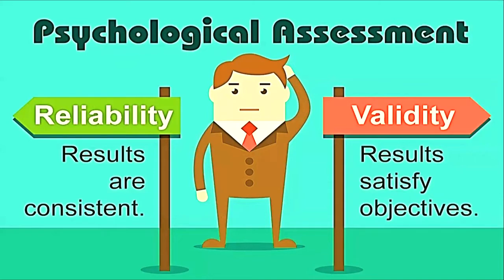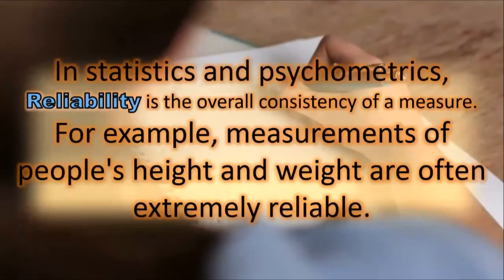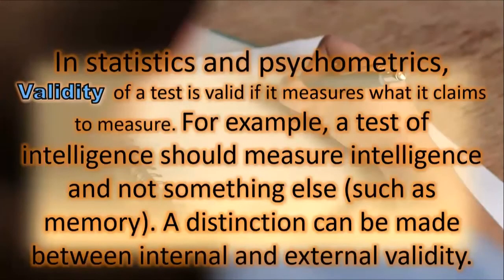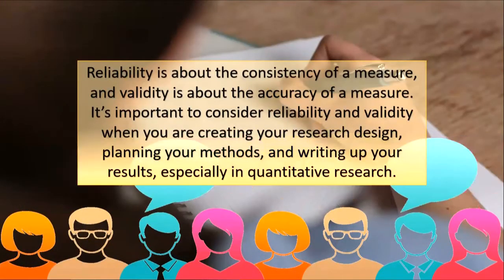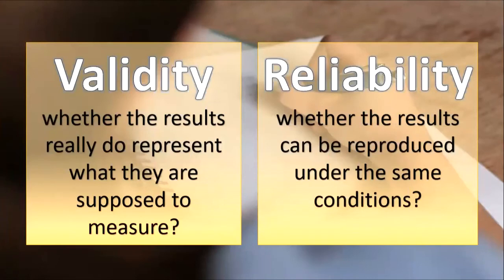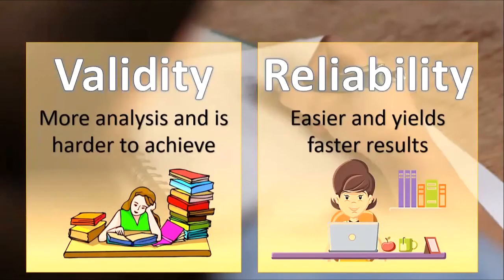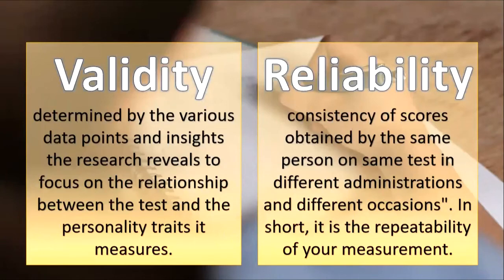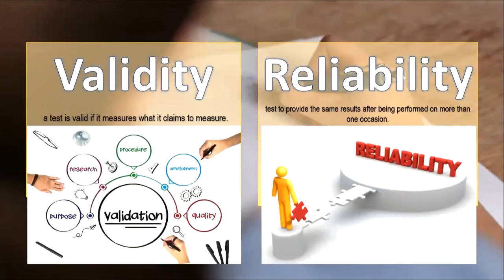Difference between Reliability and Validity | Psychological Assessment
Difference of Reliability and Validity | Reliability and Validity | Psychological Assessment

Difference between Validity, and Reliability in Psychological Assessment and Psychological Research
Examples of Validity, & Reliability